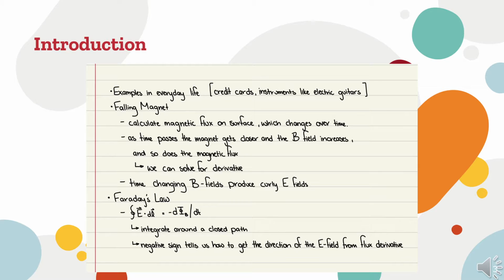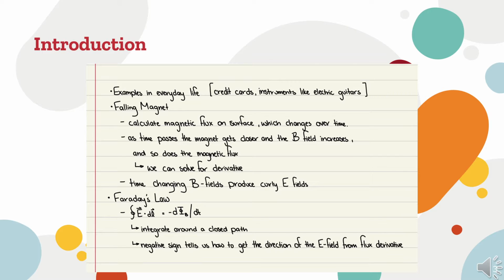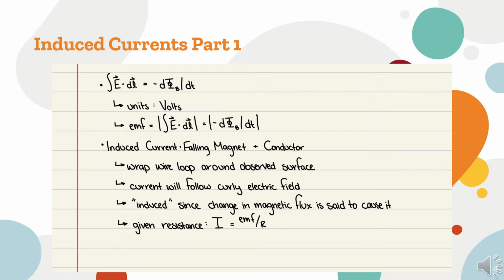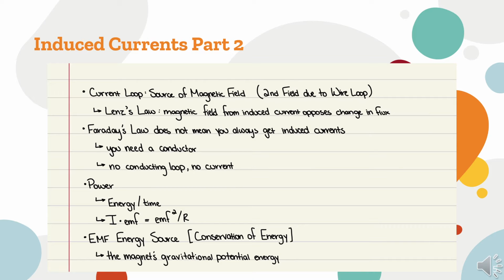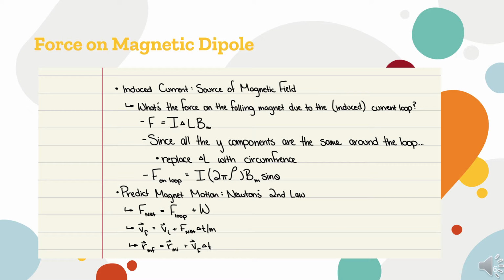Reading Review Week 10